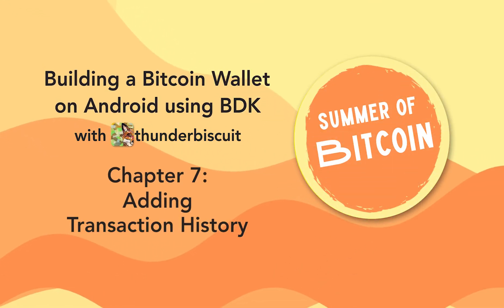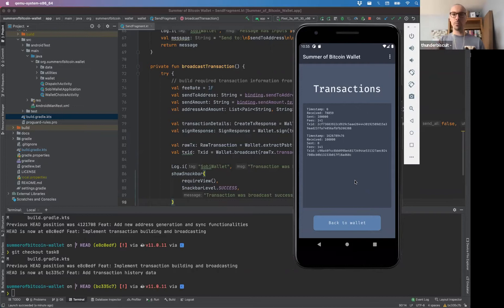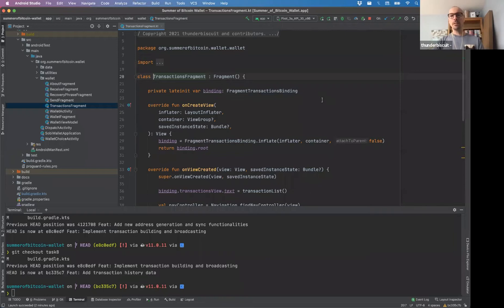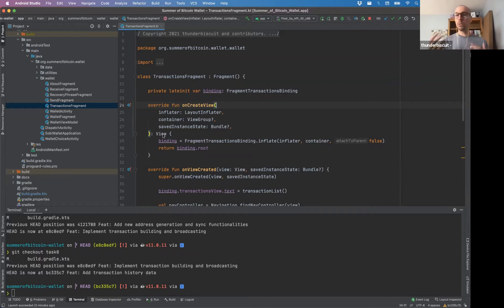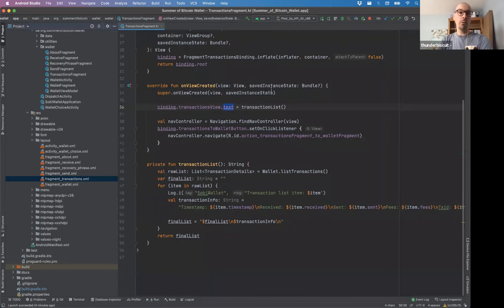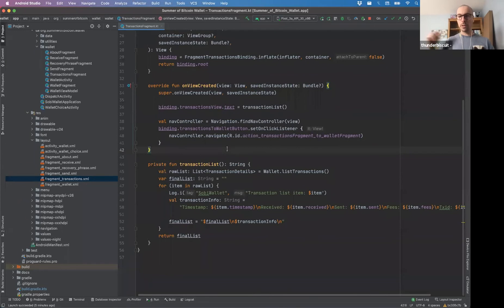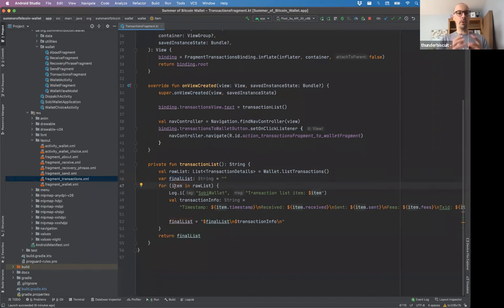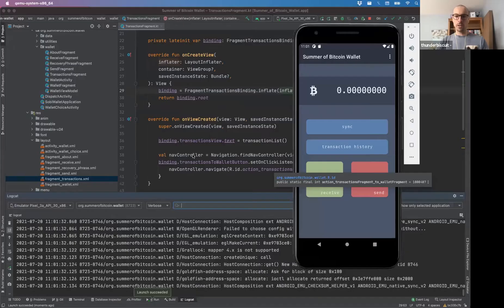Bitcoin on Android: Chapter 7 - Adding transaction history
Building a Bitcoin Wallet on Android using BDK with thunderbiscuit

Chapter 7: Adding transaction history